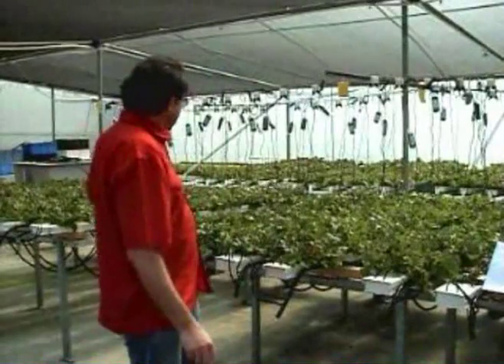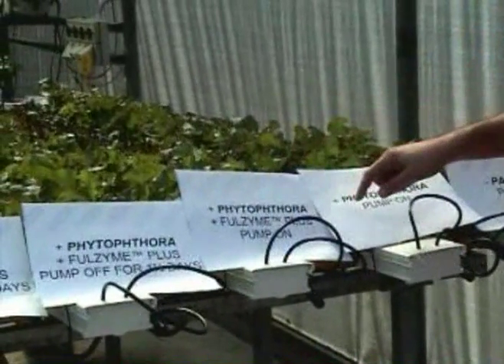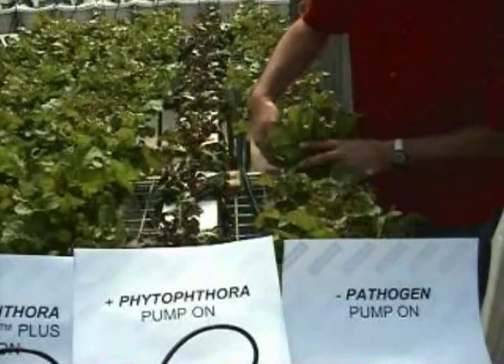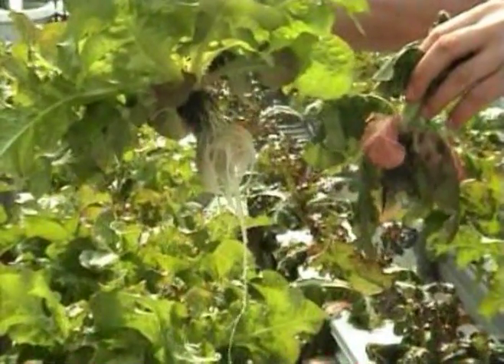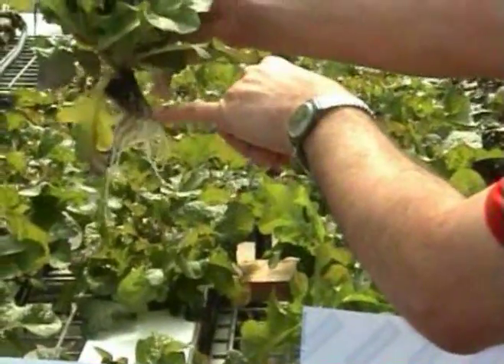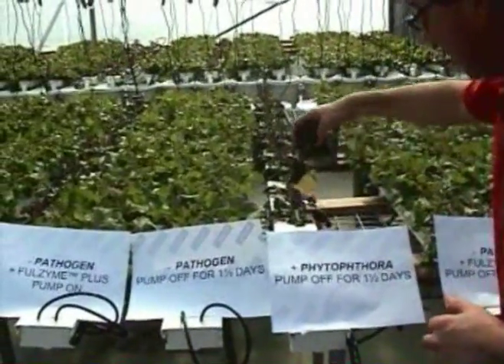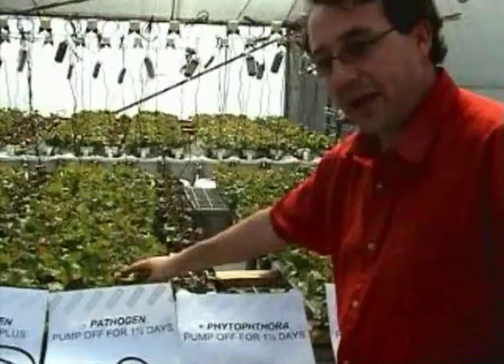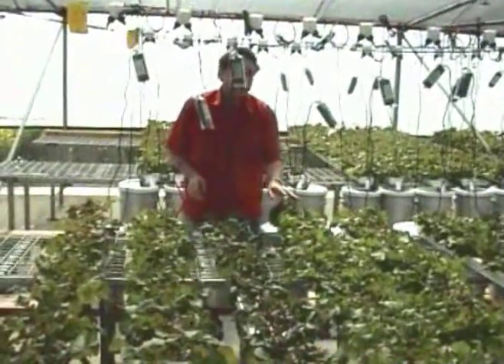Fulzyme Plus Trial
Watch Fulzyme Plus (beneficial inoculant with Bacillus subtilis) work through antibiosis, antagonism and competition in hydroponic lettuce production. Nothing beats Fulzyme Plus!